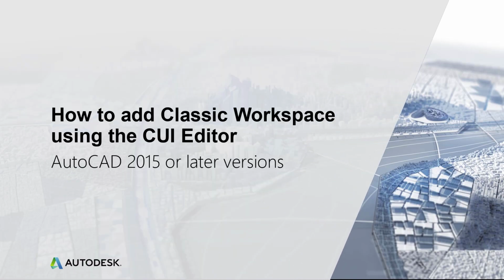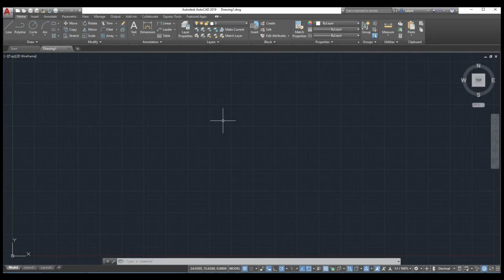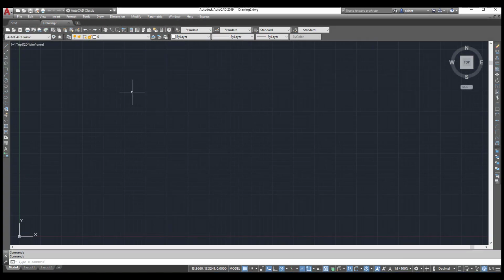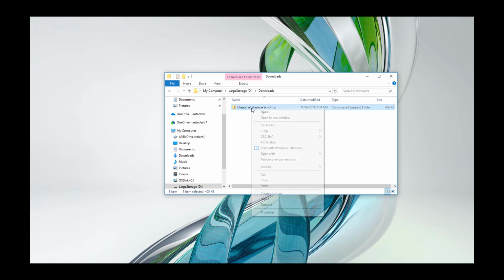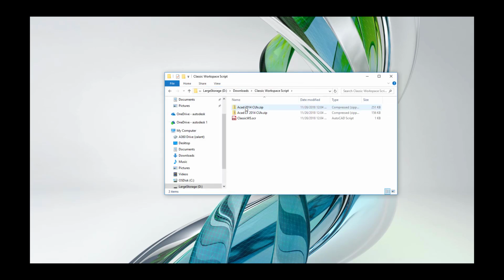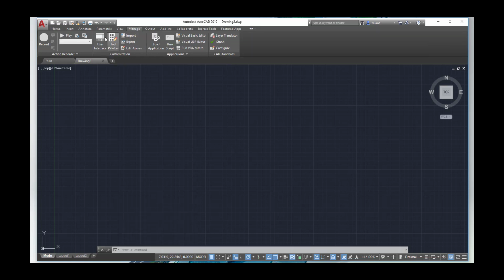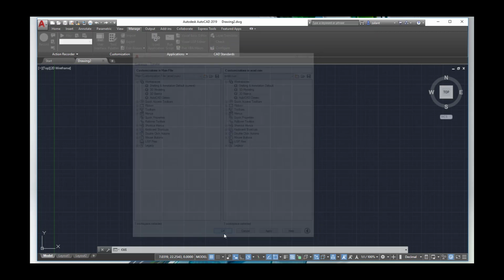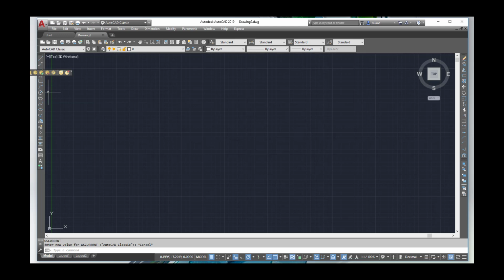How to add Classic Workspace using the CUI Editor | AutoCAD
This training video will demonstrate how to add the AutoCAD Classic workspace into AutoCAD versions 2015 and newer.